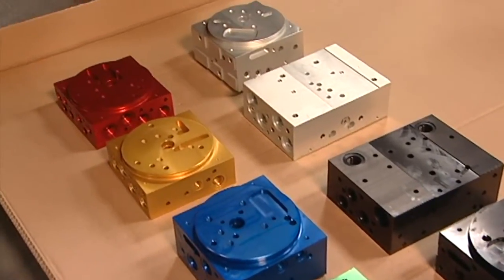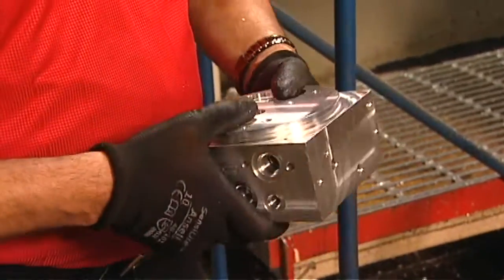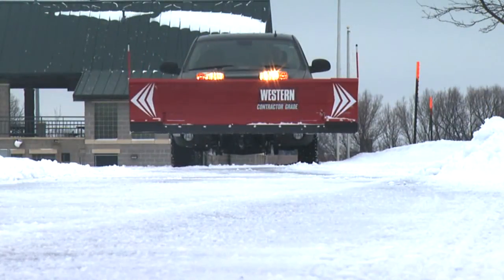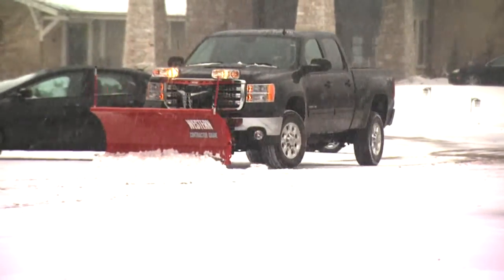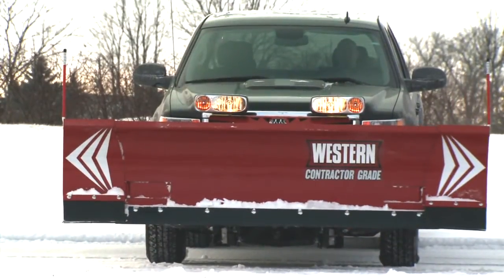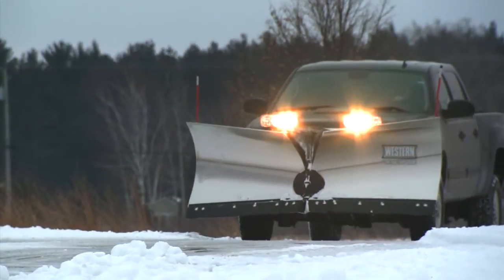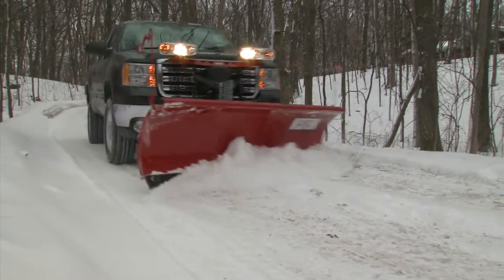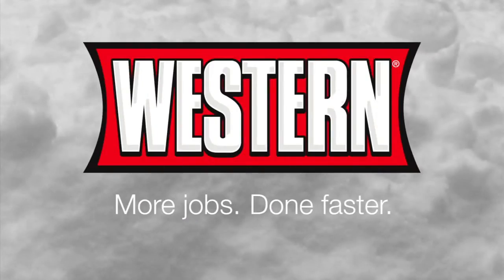WESTERN® Snowplows - Hydraulics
At WESTERN® , we manufacture our own hydraulic components to ensure the highest standards of quality and reliability, so that you get a hydraulic system that’s not only fast and responsive, but that’s built to last season after season. All critical hydraulic components are fully enclosed for protection from the elements.